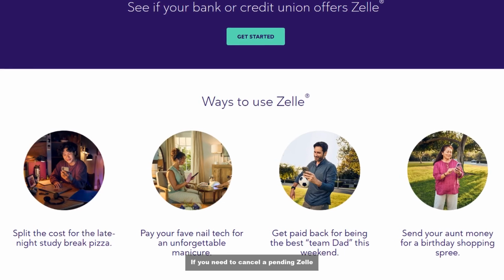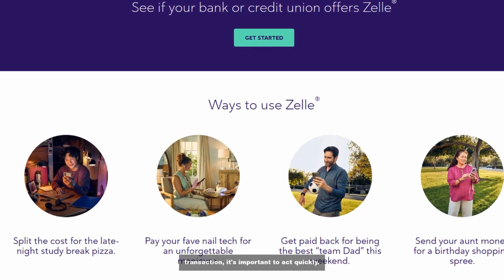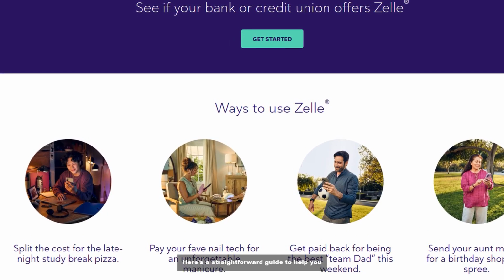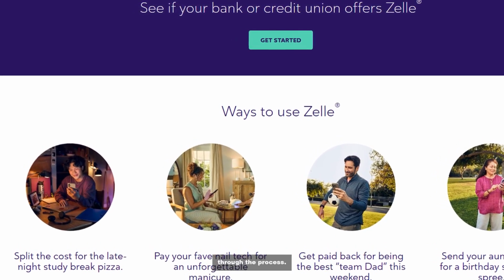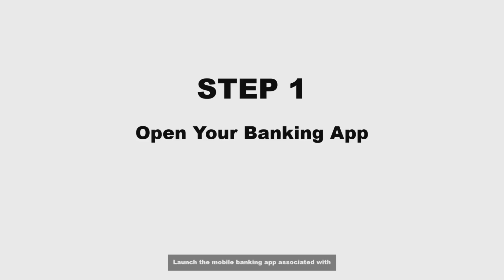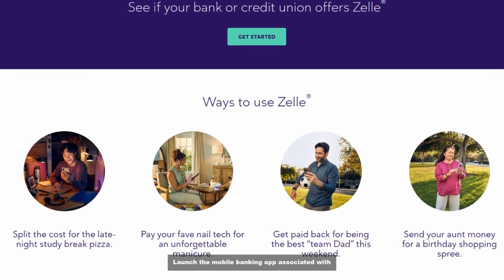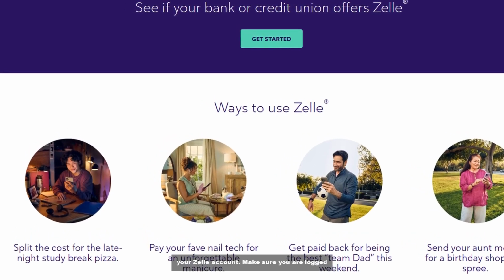How To Cancel A Pending Zelle Transaction Before It Completes 2026 (STEP BY STEP)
In this video, learn how to cancel a pending Zelle transaction before it completes in 2026 with our step-by-step guide. If you've sent money by mistake or changed your mind, we’ll show you the best ways to handle it.